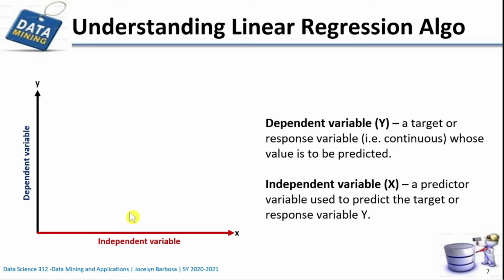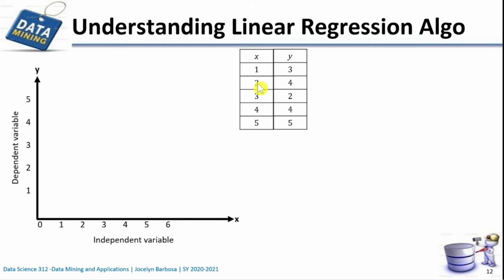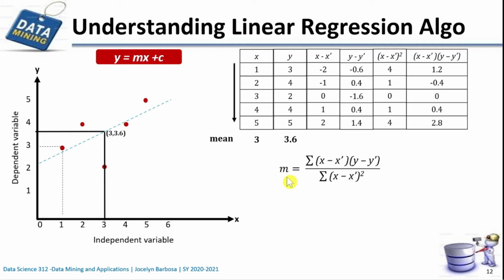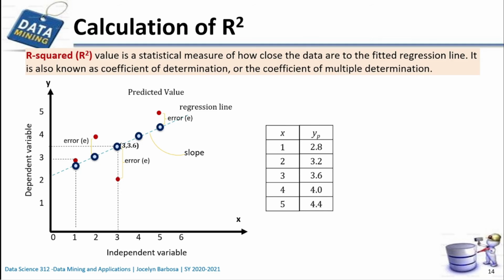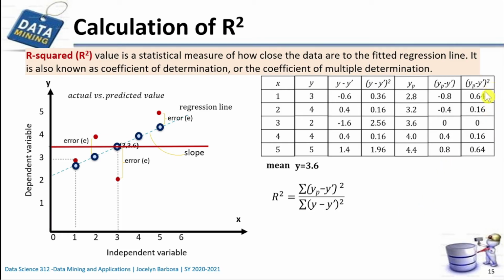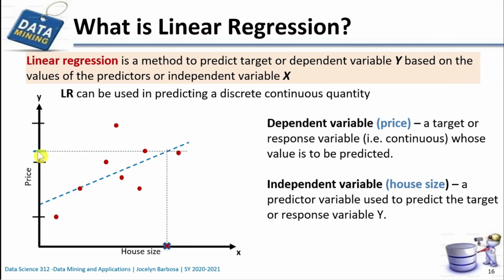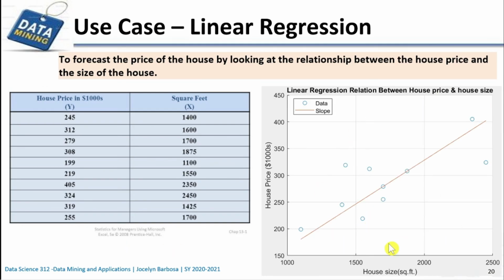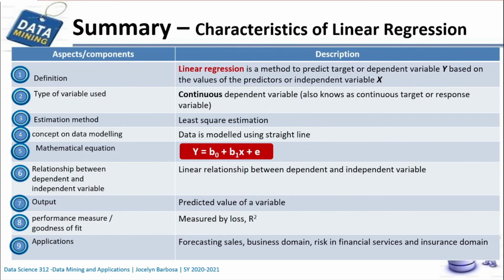Linear Regression | DS312-Data Mining and Applications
This video helps you understand the linear regression algorithm and how it is applied in real world regression problems.